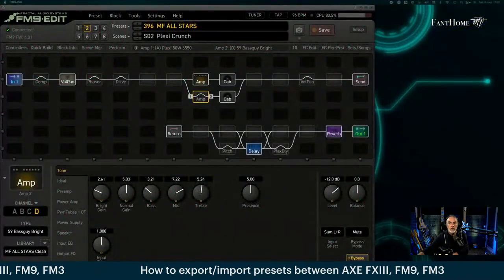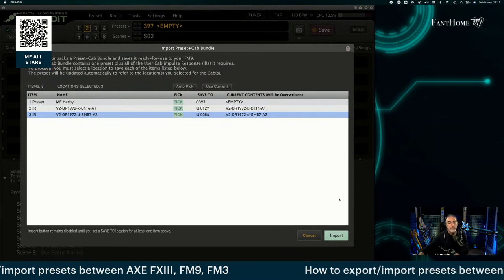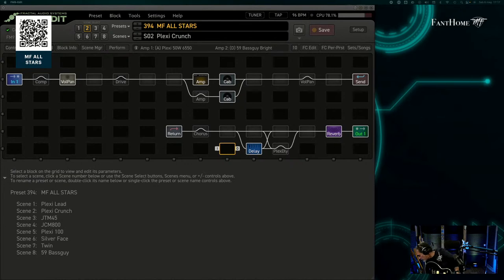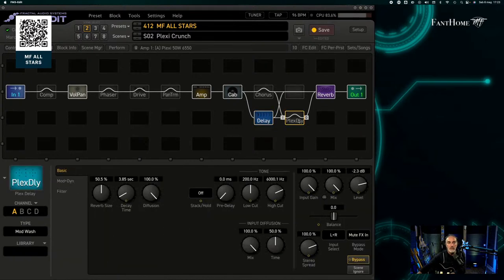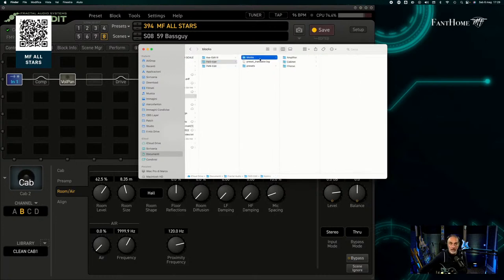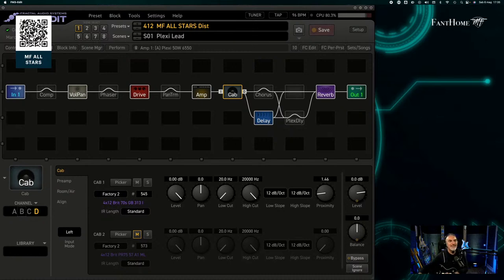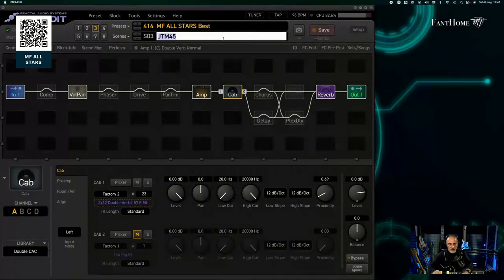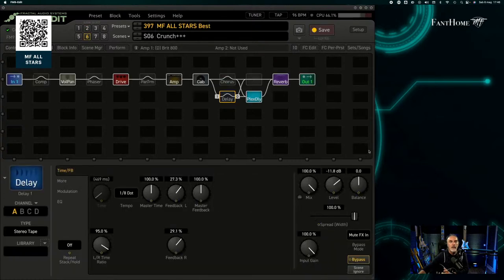How to export/import presets between AXE FXIII, FM9, FM3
Do you have a good preset on the AXE-FX III and you are interested to use it on the FM9 or FM3!?
I'd like to invite you to my Fractal Live Tutorial